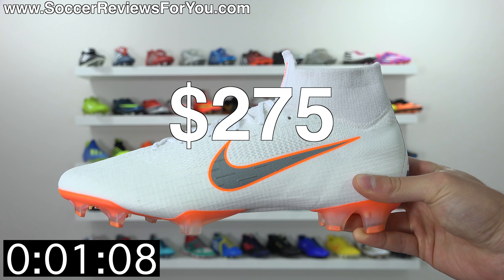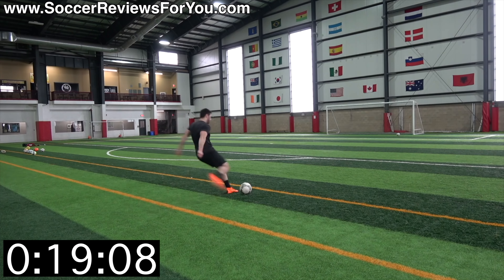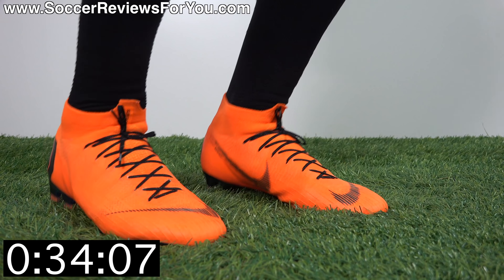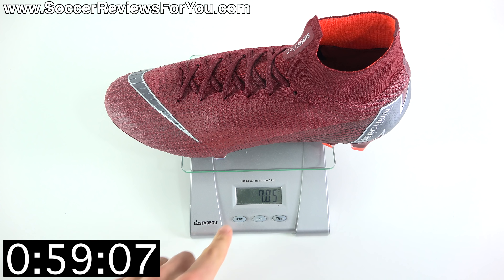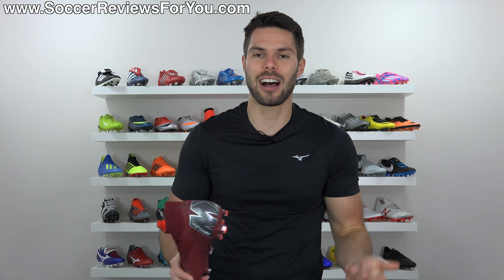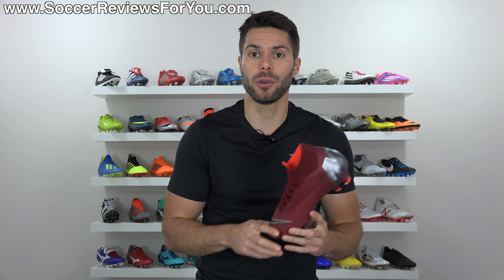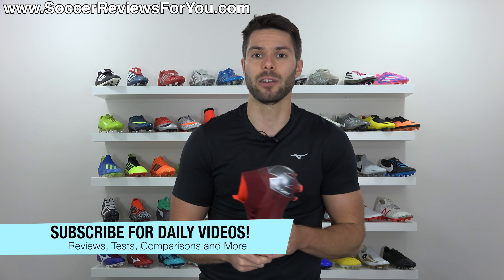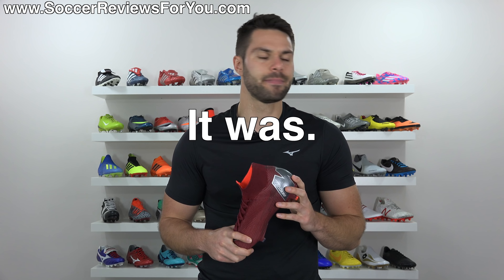1 MINUTE REVIEW - NIKE MERCURIAL SUPERFLY 6 ELITE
Everything you need to know about the Nike Mercurial Superfly Elite in 1 minute! If you're looking for a quick review before deciding on some new boots, hopefully this video will help you out! Want to see more 1 minute reviews? Let me know down in the comments.